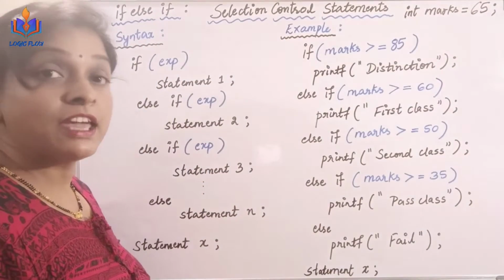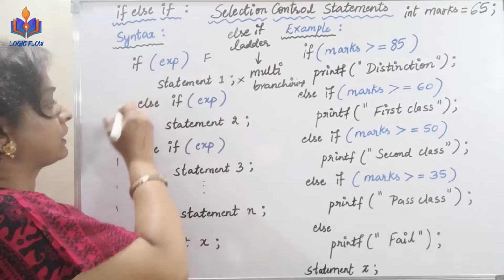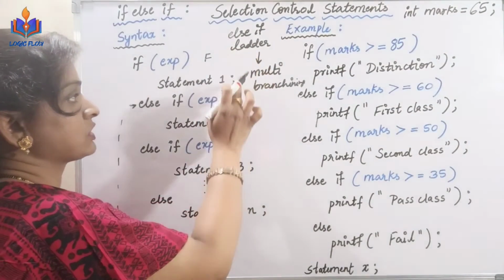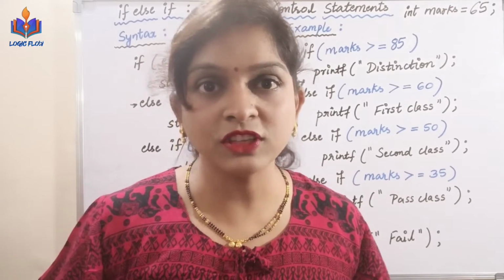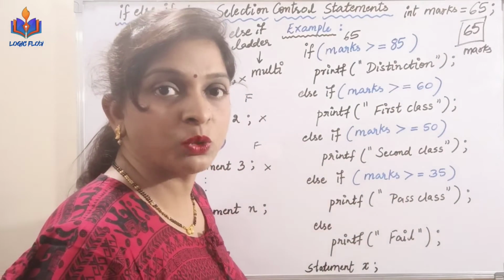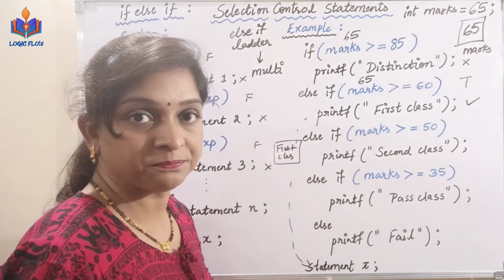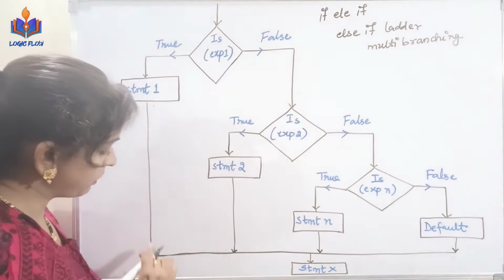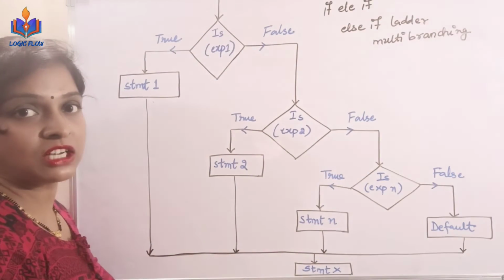C-35-Control statements in C|if else if statement|Session-35#controlstatementsinc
In this video I have discussed about control Statements in C in detail.if else if statement syntax, example code and flowchart in detail.